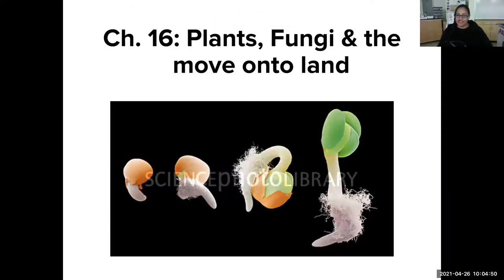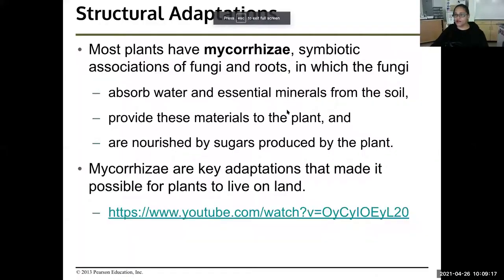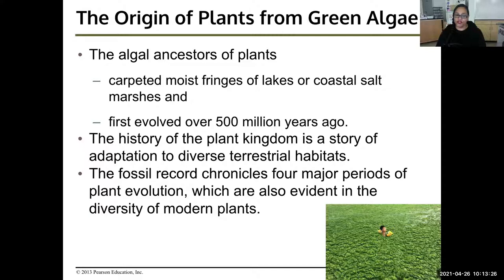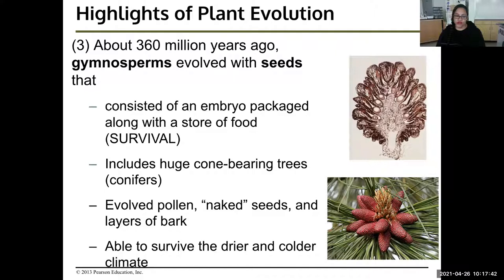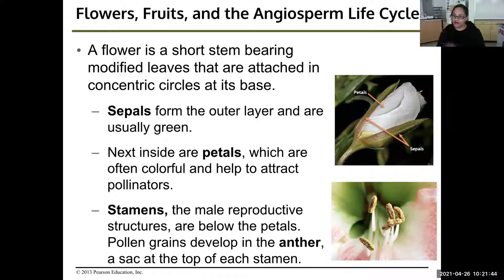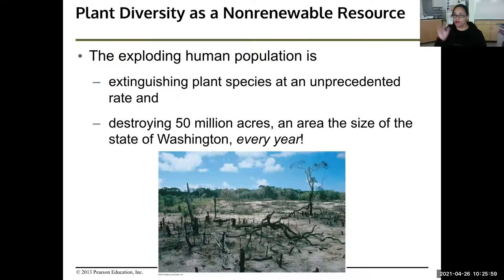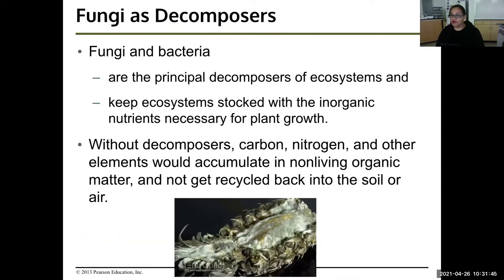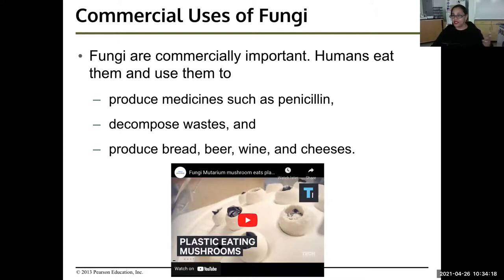Bio115: Ch.16: Plants, Fungus & the Move to Land